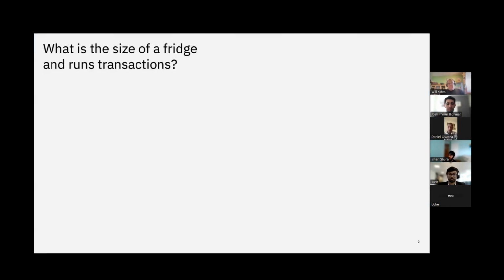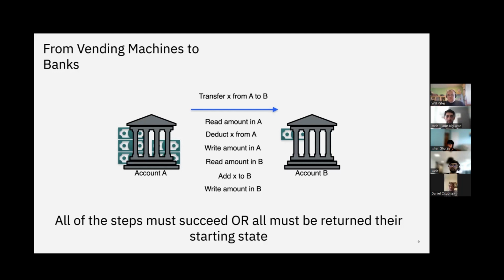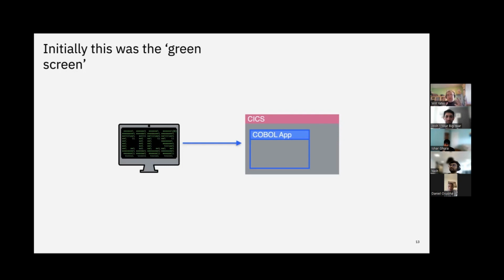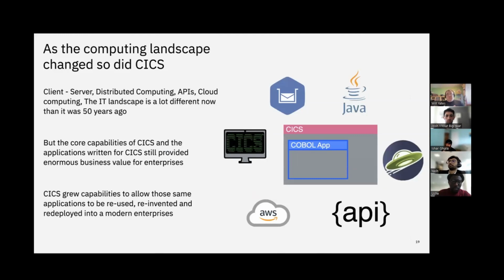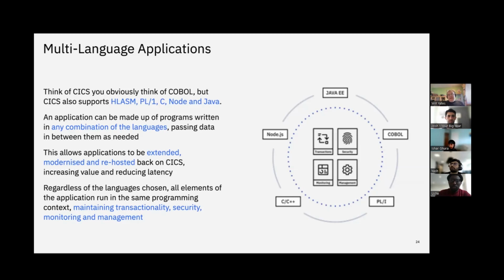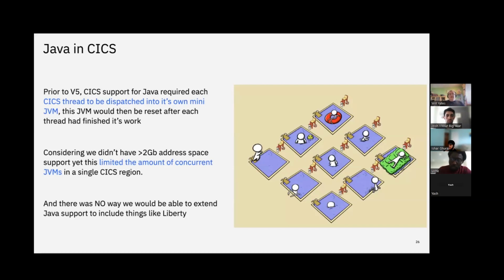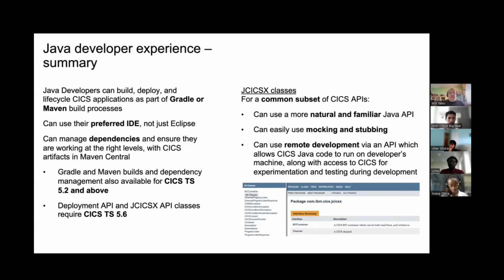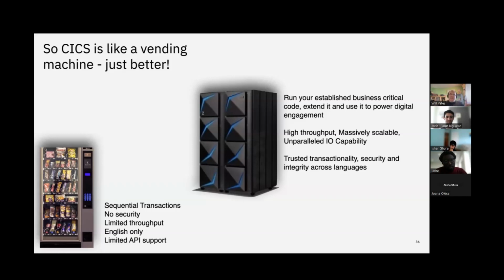CICS Technical Session | IBM Z Student Ambassadors